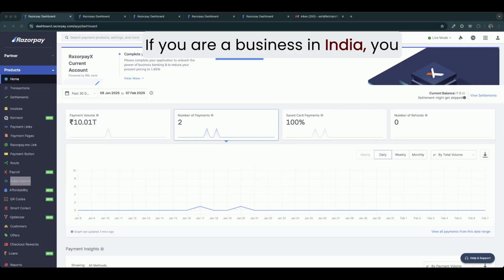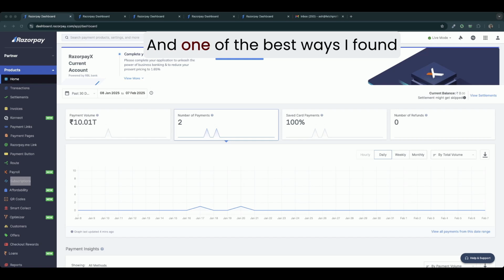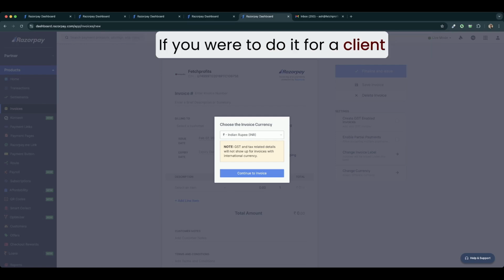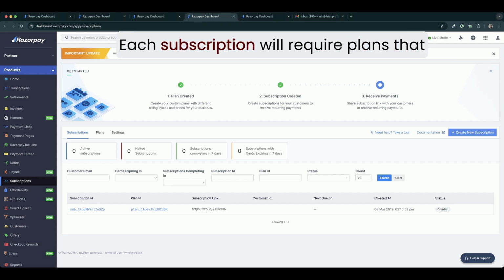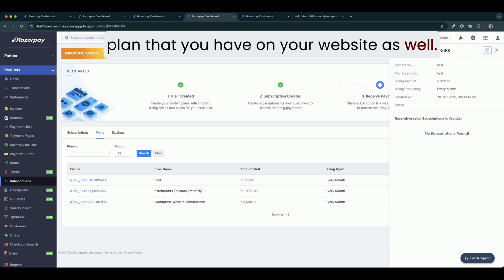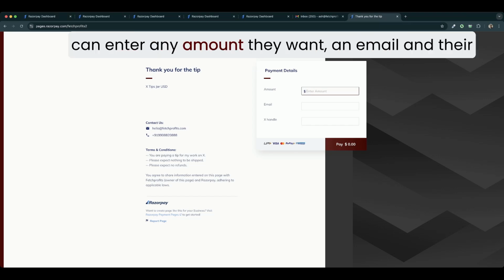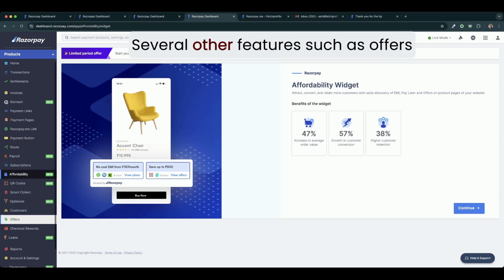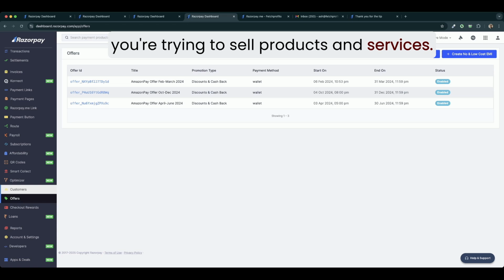Razorpay: The Only Payment gateway You Need for Business In India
Razorpay has tons of features to allow you to send invoices to customers, accept payments using UPI, credit cards, and more.

If you sell to customers abroad, you can also accept International payments. Plus, you have several features such as Payment links, Branded payment link, Payment pages, Konnect (for Whatsapp), and a fast checkout.

See this Razorpay overview to find out what Razorpay is, how it looks, and how Razorpay works.